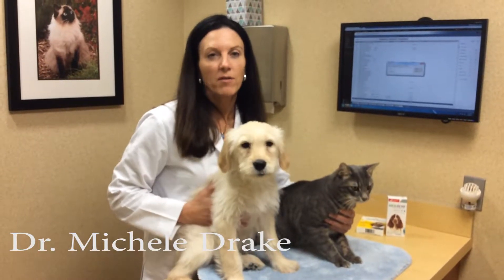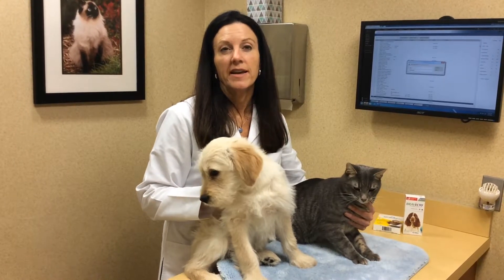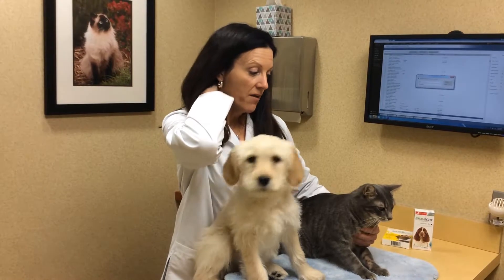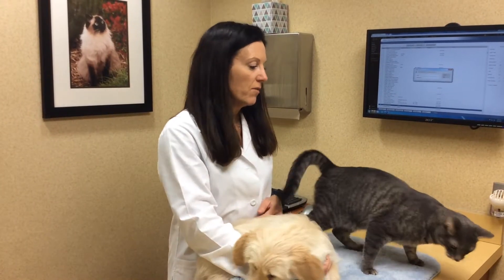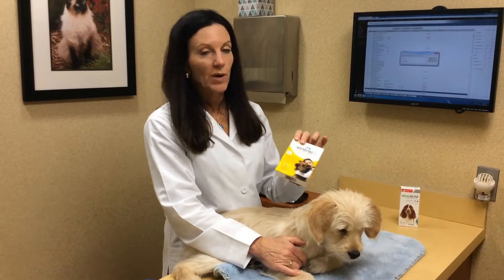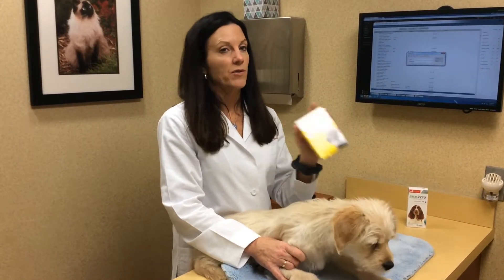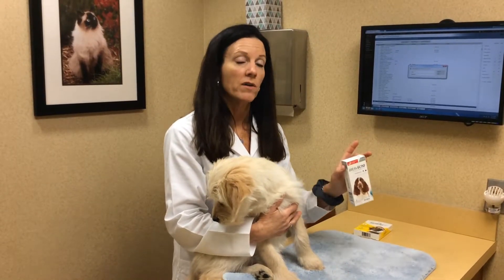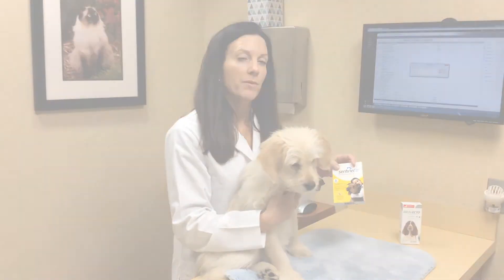Flea and Tick Prevention for Pets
Find out what Dr. Michele Drake recommends to prevent and treat parasites.